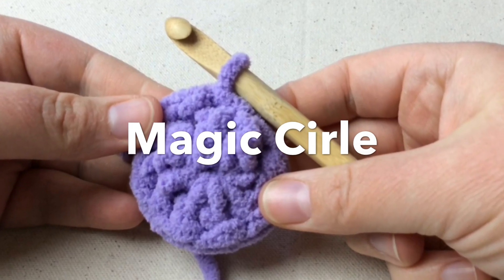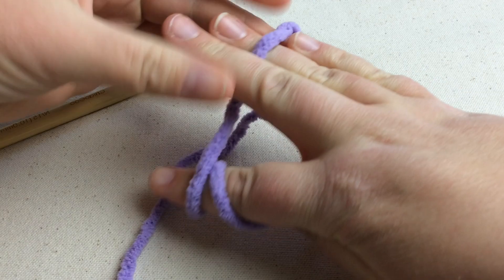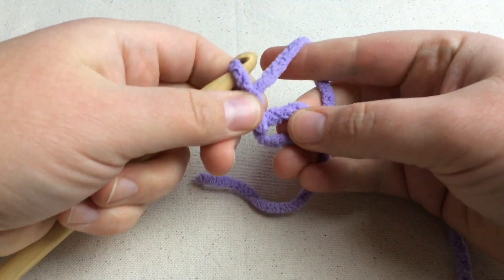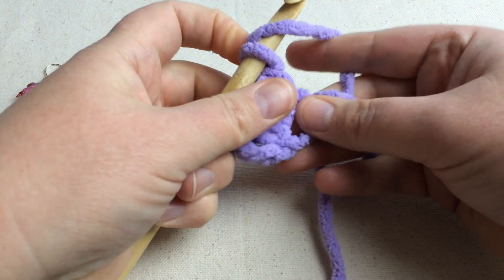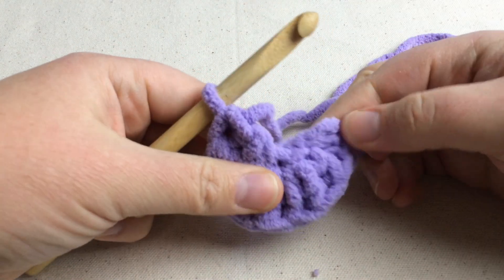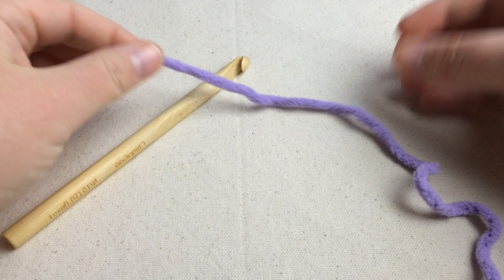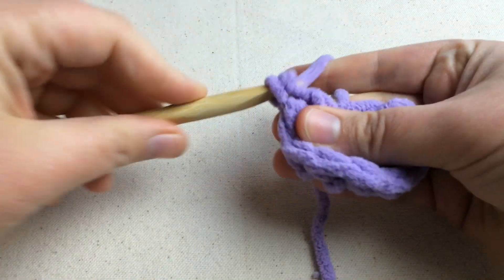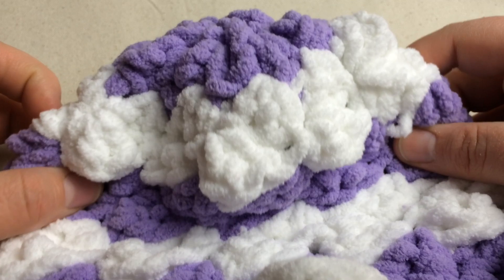How to Crochet a Magic Circle Left Handed (with SLOW Motion) LEFTY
LEFT-HANDED version!
Learn how to make a magic circle in crochet.  Taught using double crochet. 2 in one video with slow motion video in the end.  Right handed version available, too!

Happy Crafting!!

Address for sending stuff for fun or charity!  see** below :-)
GoodKnit Kisses

**If sending item(s) is(are) for Embrace Grace baby shower donations please write s/m Embrace Grace on the packaging. Please include and notes to the mothers and washing/care instructions. If you can wash in advance please do. I will provide and wrap all the gifts and cards with my team. Thank you for choosing to bless a new mom who chose life and raising her child. pro-love! iEmbraceGrace (Fall Due by end of October, Spring Due by End of March yearly).

If your items are for review please include contact and company information as well as usual instructions for your product and packaging.  GKK will not accept payment for reviews and will not give a review for a product that doesn't meet GKK standards of quality, customer service and ethics. We have standards we and our viewers expect. Thank you for understanding.